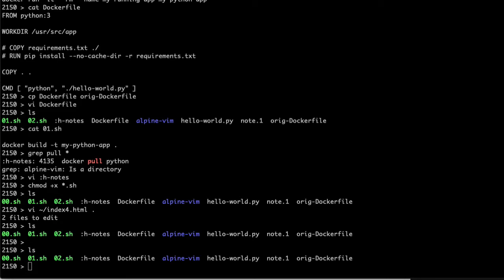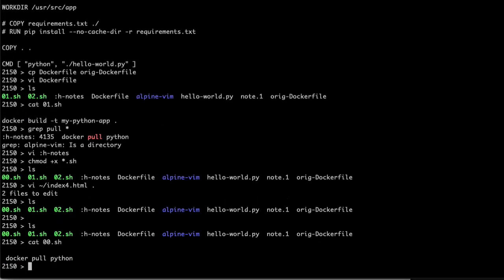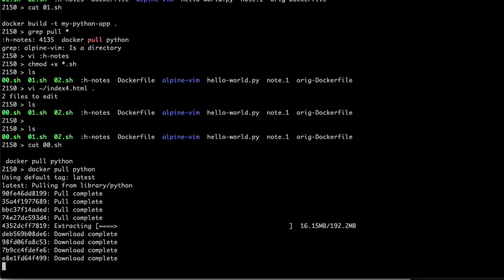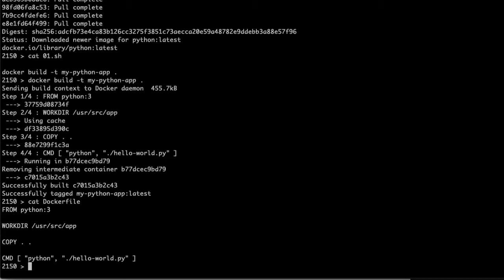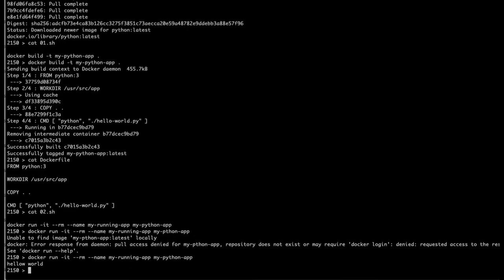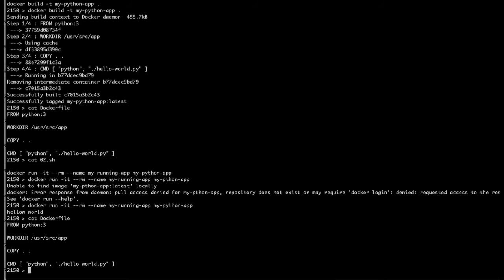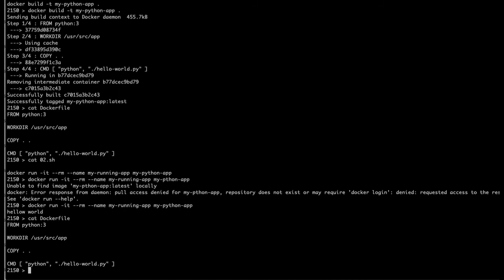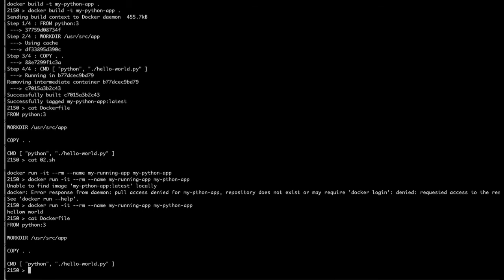Lect 30 2150 pt3 Docker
Lecture 30 - Part 3 - Docker Container Demo